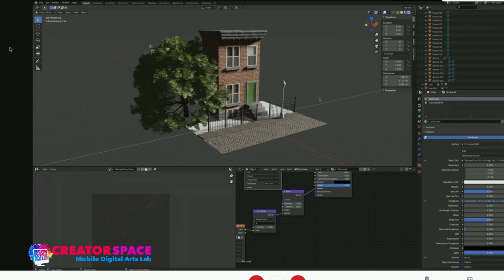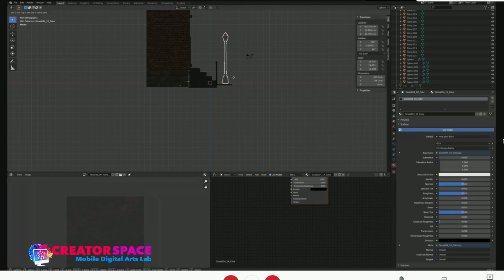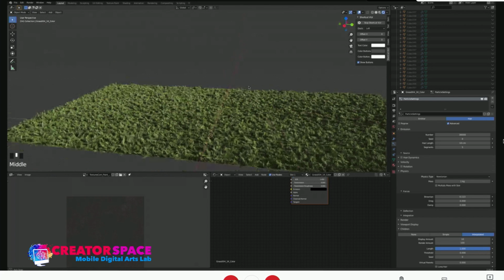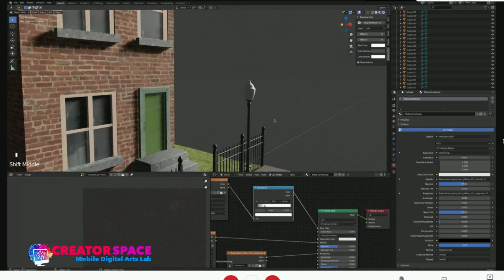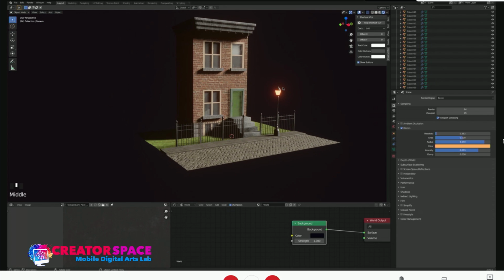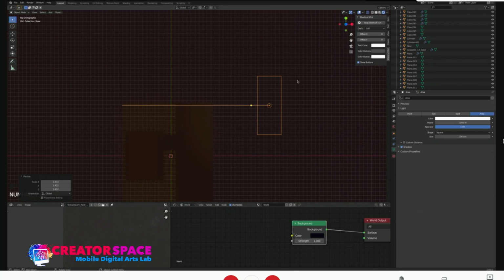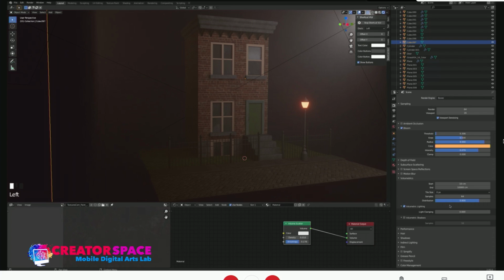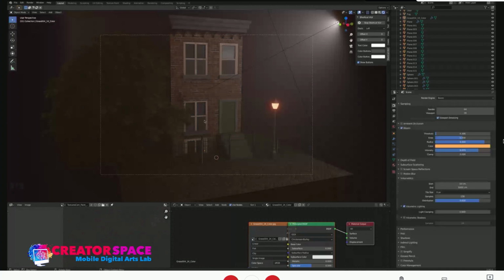Blender Scene Design Master Class Week 4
Week 4 explores adding lighting and atmosphere to your 3D scene using Blender animation software. Topics include lighting directions, particles and rendering out a view.